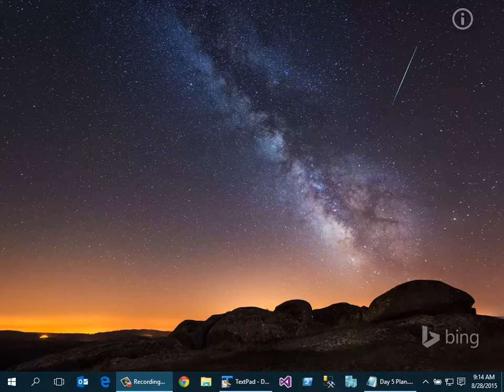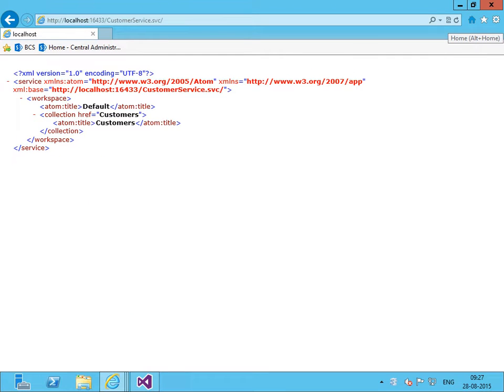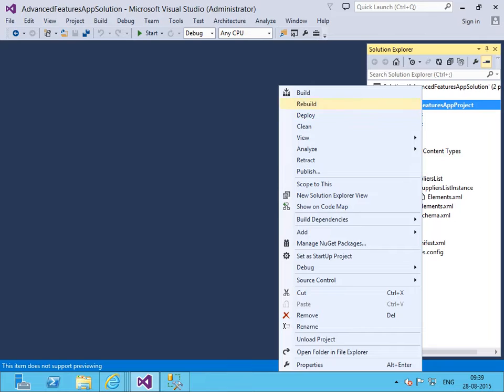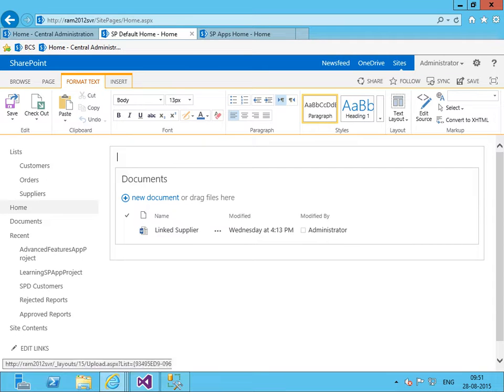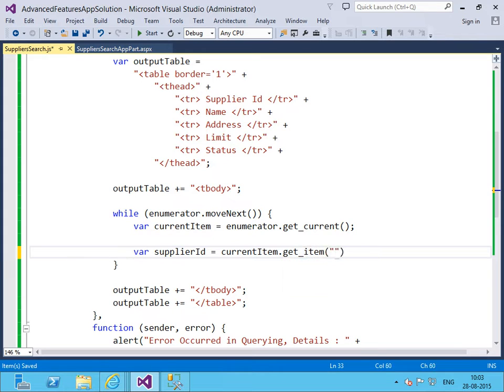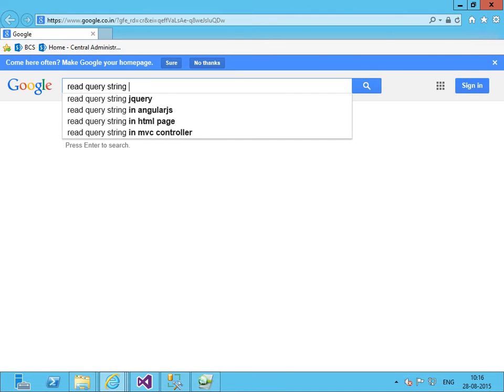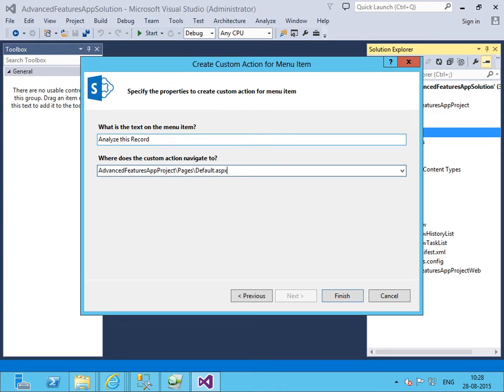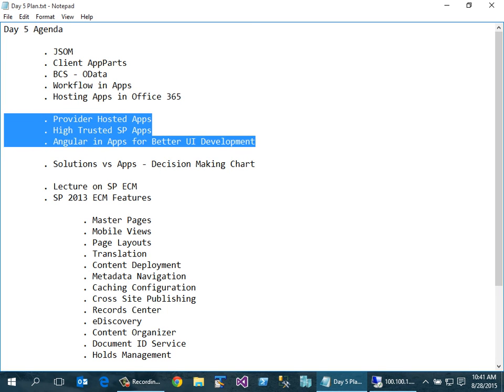Sharepoint 2013 Hosted Apps Advanced features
The video demonstrates SharePoint 2013 hosted app advanced features  like JSOM, Client AppParts, BCS - OData, Workflow in Apps and Hosting Apps in Office 365